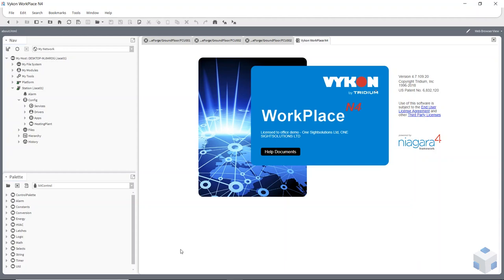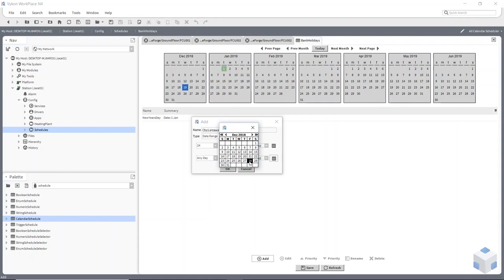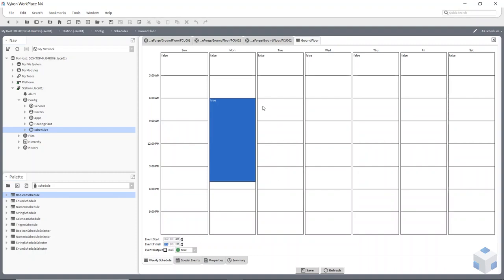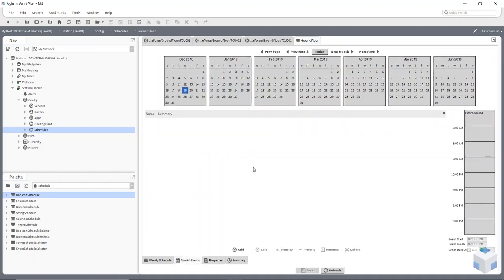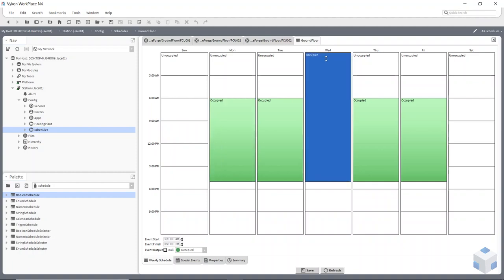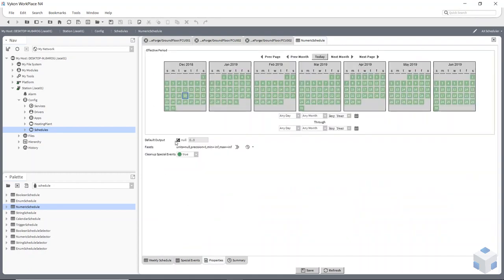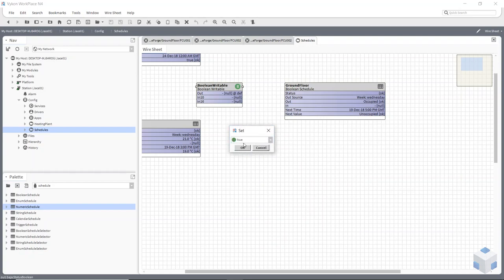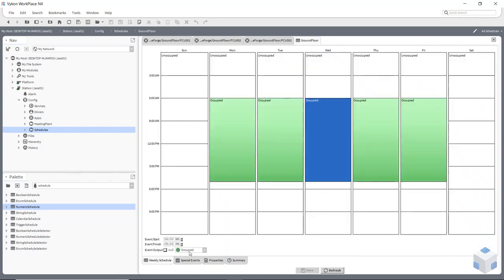7. Schedules (Niagara 4 Video Training)